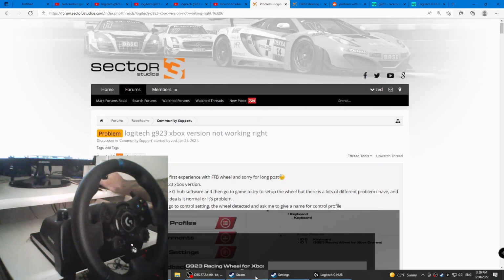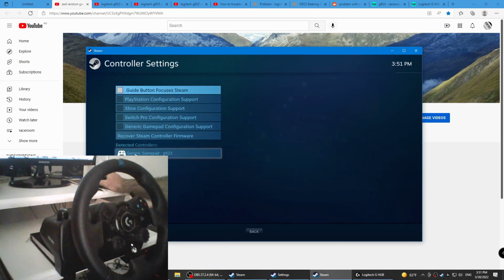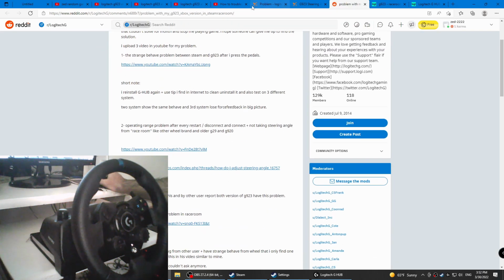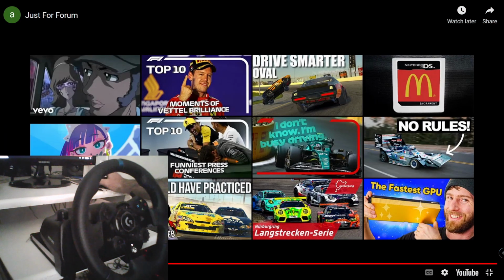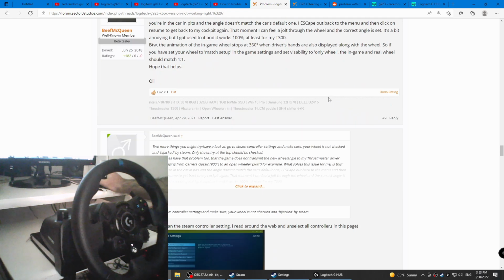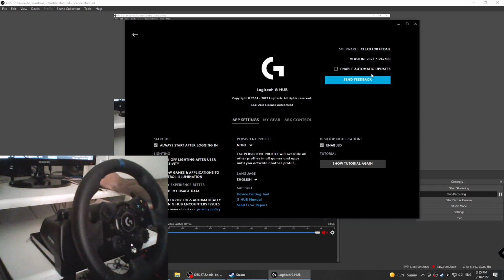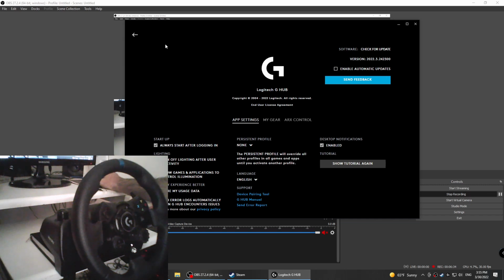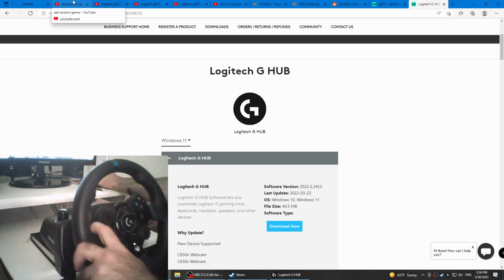some update information and tip from older logitch g923 problem i have upload before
this video is heads up and some update to how the bug fixing going on  with my logitexch g923 racing wheel
i also add link to the talk i have and/or had  with logitech support and some tip for solving some of problem probebly you face and how can be useful

old contact support - there is also DM or PM i have that i post in raceroom topic for solving some of problem:

new topic in logi.com - logitech support site - connect to  steering angle rotation problem:

i have twitch account that sometimes do stream - you can ask there also if i know the answer.
good luck